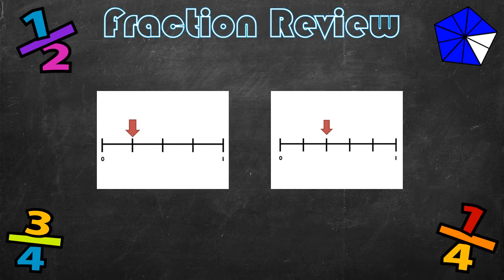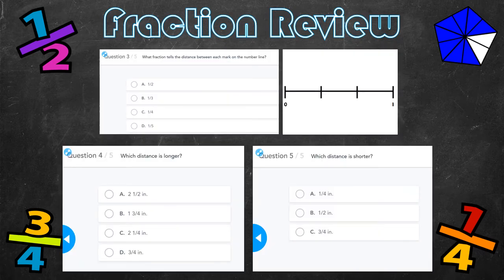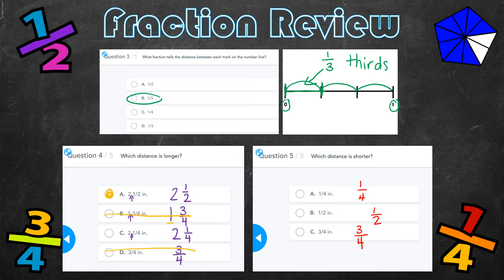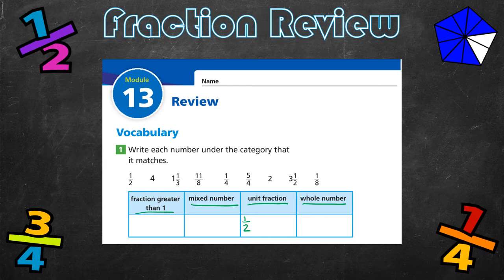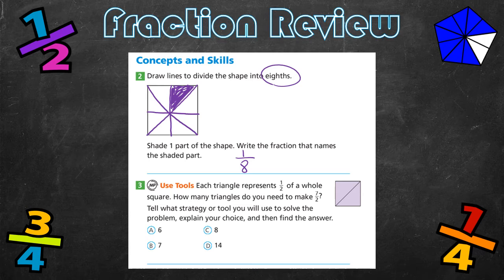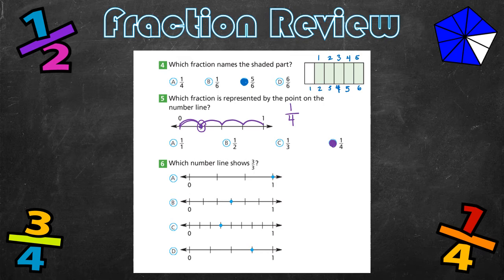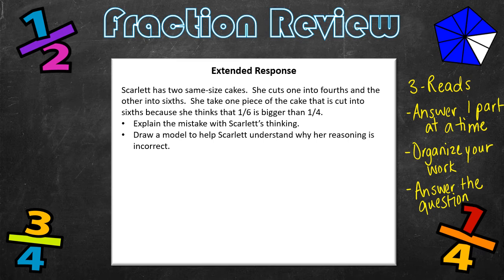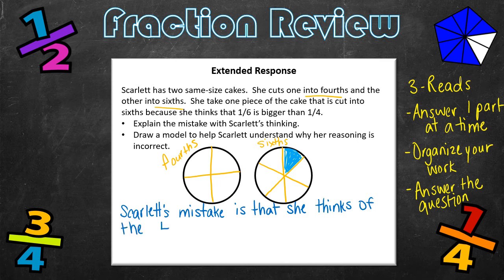Module13 Review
Lesson 4, Thursday, March 19th 2020